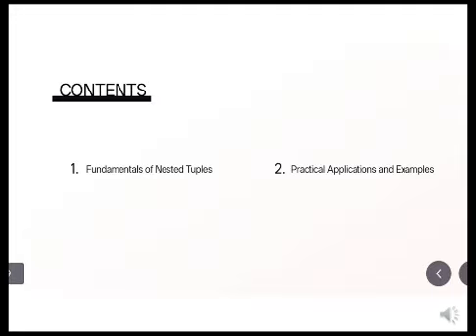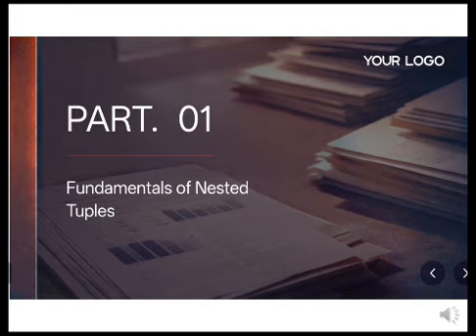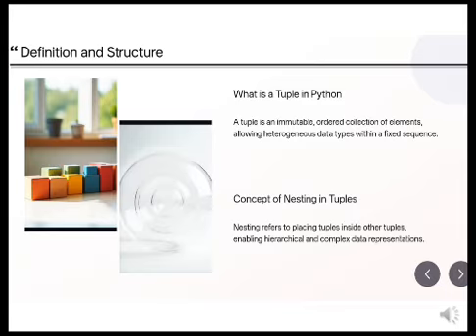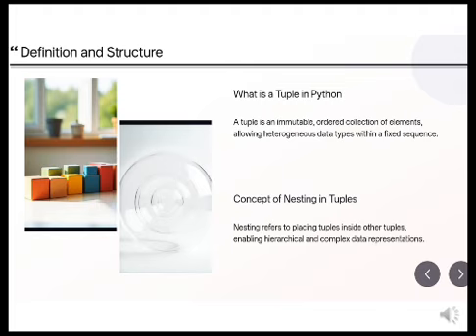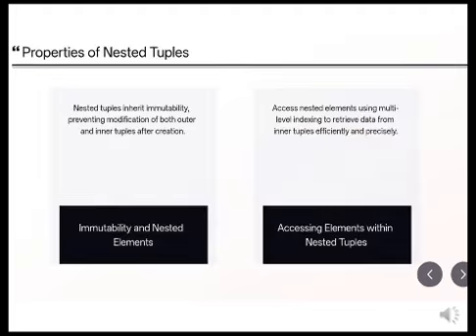Nested tuple (Essential of Data science)Mit AOE